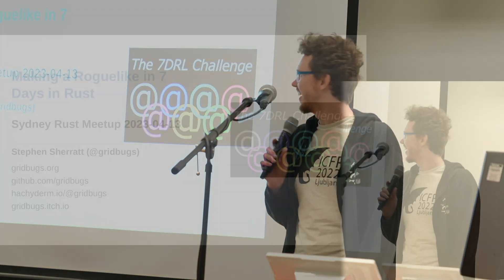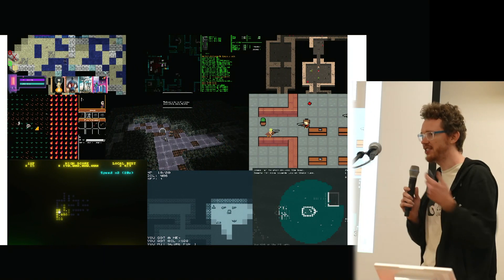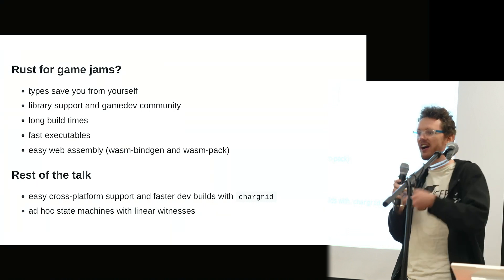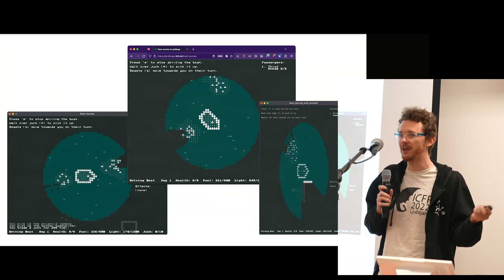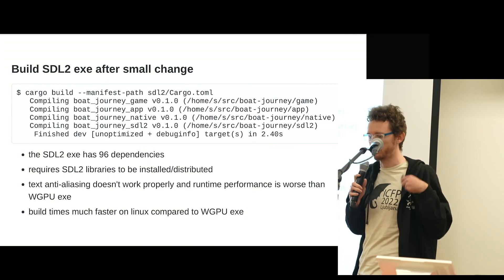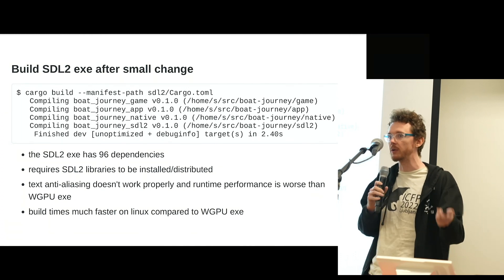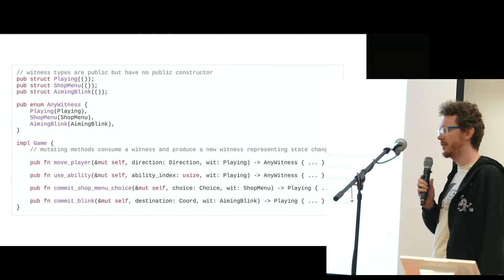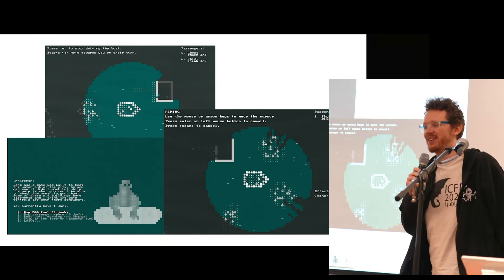Steve(gridbugs) - Making a roguelike in 7 days in Rust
Steve has been building side projects in rust since 2016, with a focus on computer graphics and game development.
He has entered the 7-Day Roguelike game jam with rust each year since then and he maintains a collection of crates for building traditional roguelikes.